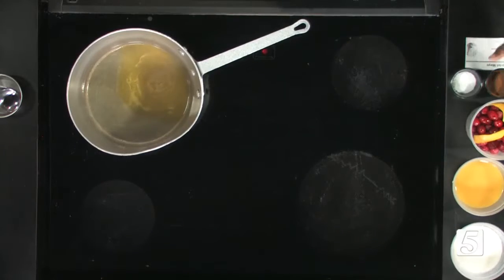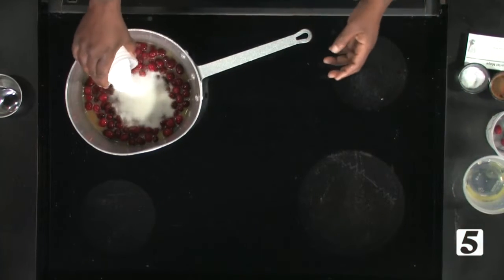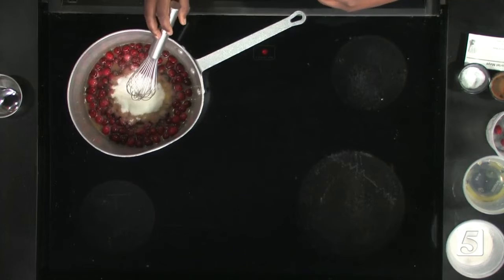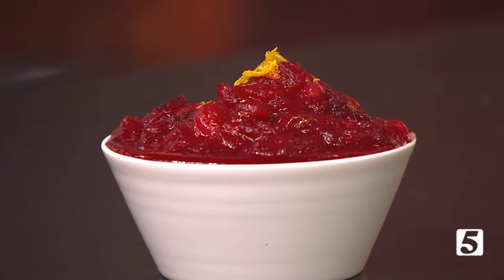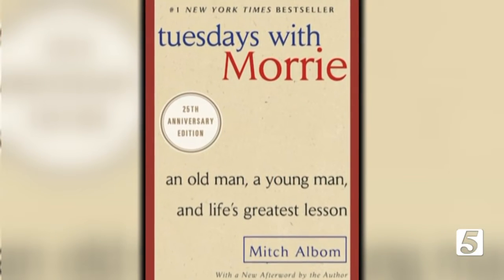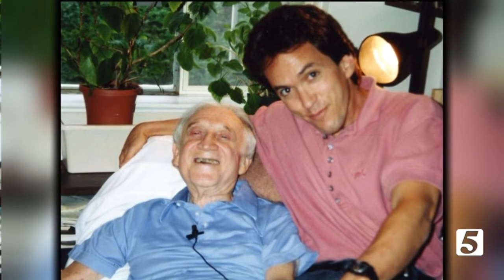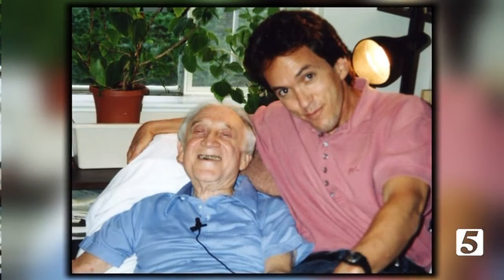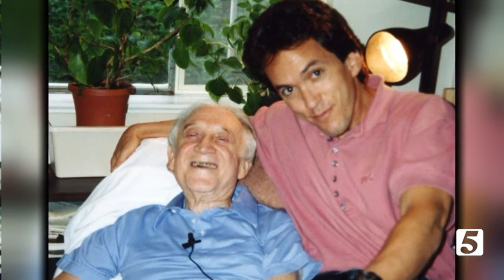Anzie Blue's Fresh Cranberry Sauce